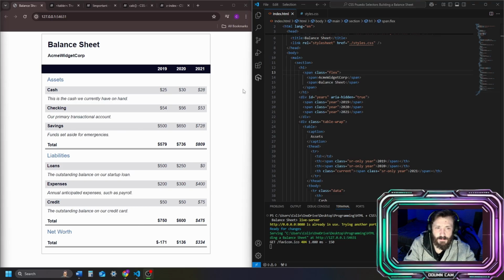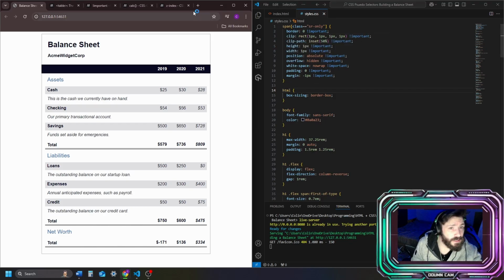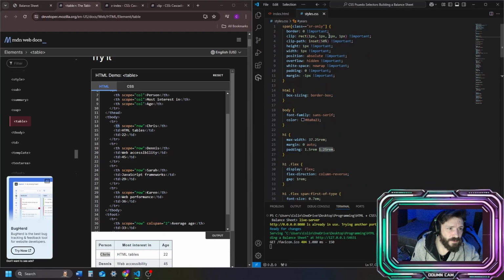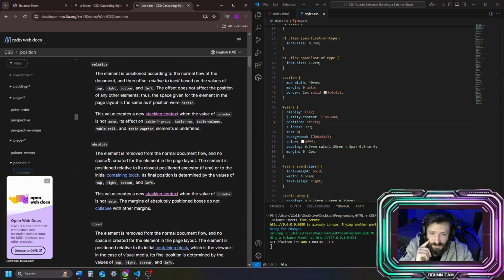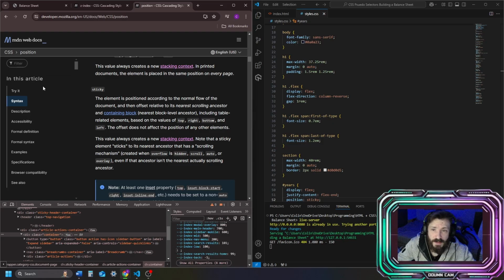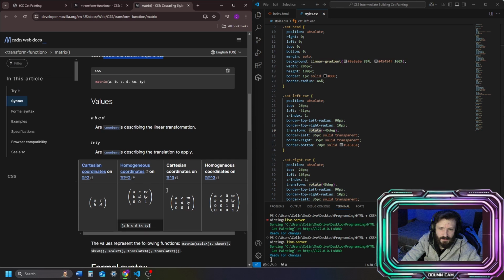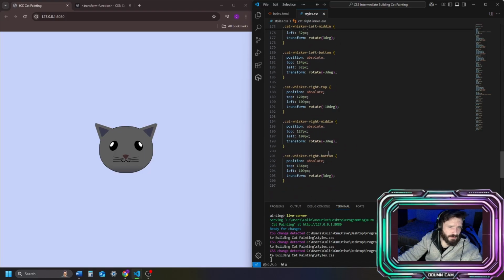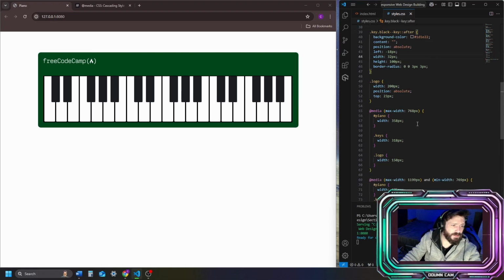freeCodeCamp Responsive Wed Design section 3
Going through what we learned doing the mini projects in the 3rd section of the fCC Responsive Wed Design. Made a balance sheet, cat painting, and a piano.